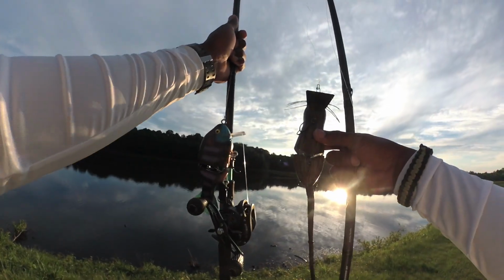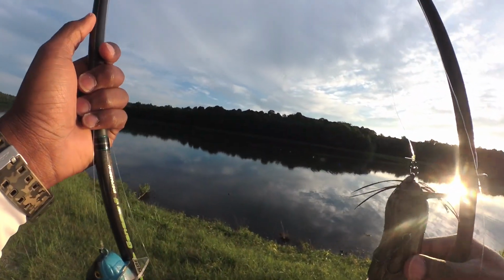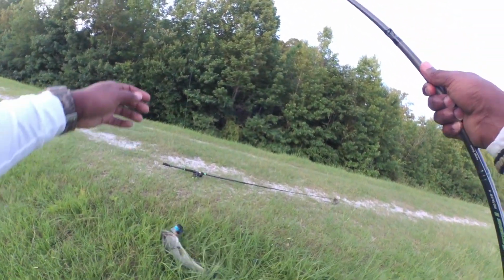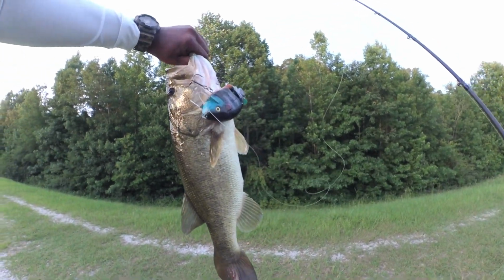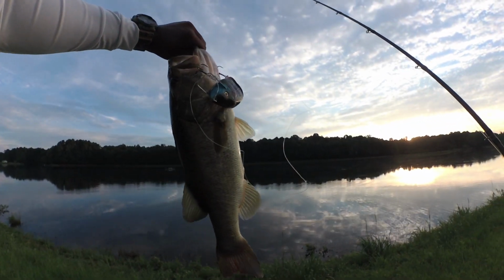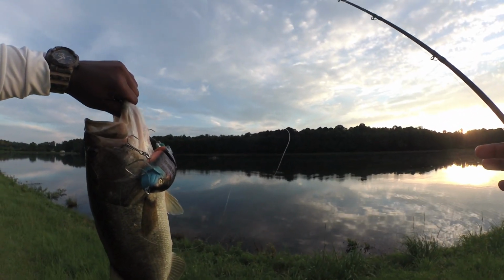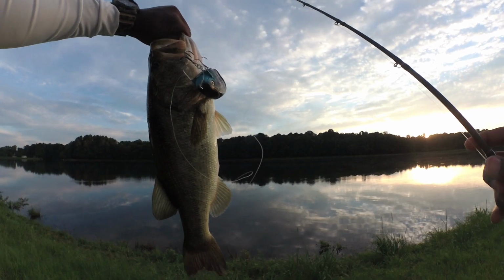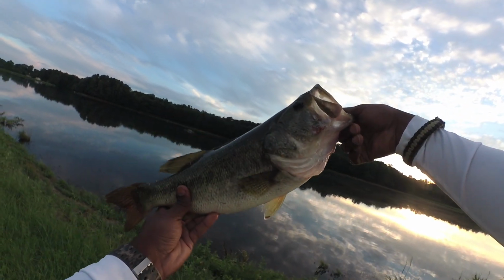Catching Bass off Bluegill Beds: 2-Faced Waking Gill Review!!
Wakebait #2-facedwakebait

The goal for this video was to catch a Bass on a topwater Swimbait. I took out only 2 rods and reels, The 2-Faced waking Gill and the Cl8 Rat were the lures of choice.

Steven Instagram: 2facedwakingbaits

Fish Brain : How To Find Fishing Spots!!